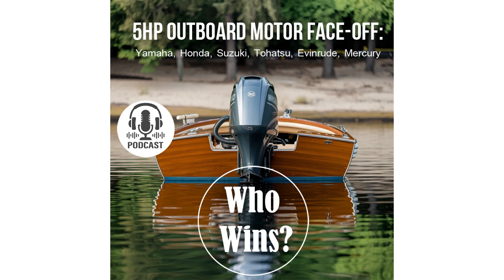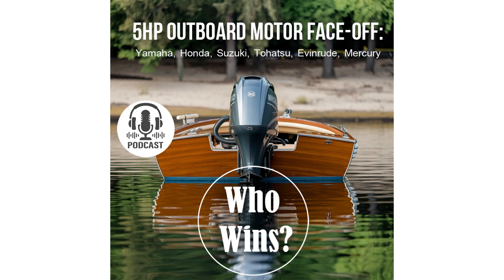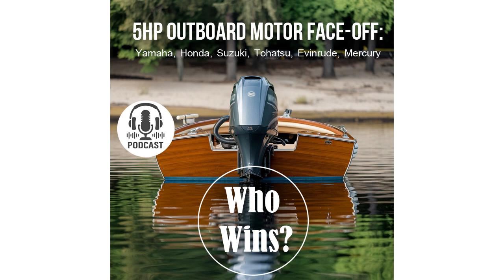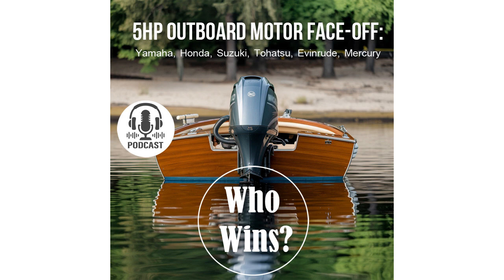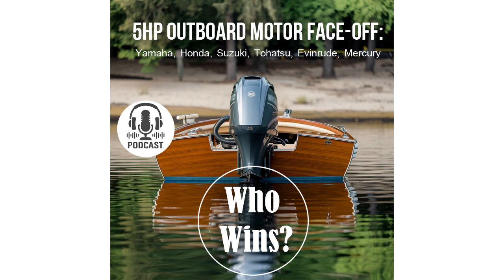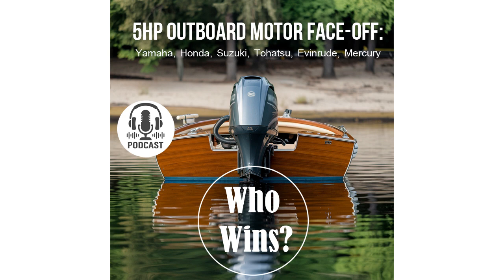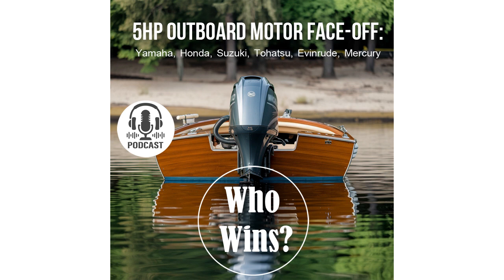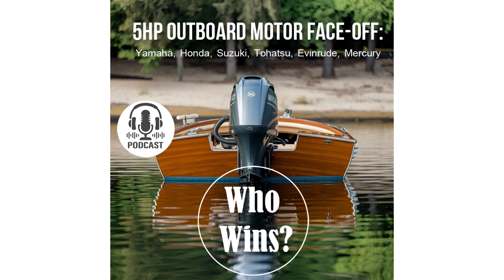5HP Outboard Motor Face-Off: Yamaha, Honda, Suzuki, Tohatsu, Mercury – Who Wins? Episode #1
🚤 *Join us on the "Comparator" podcast for an in-depth look at 5-horsepower outboard motors! 🏆🔧*

Host Kris Fleming is joined by expert Andrey Greenberg as they evaluate five top models: Yamaha F5, Honda BF5, Suzuki DF5, Tohatsu MFS5, and Mercury F5. Discover what sets these motors apart in terms of power, weight, ignition systems, and fuel efficiency.

Which motor offers the best performance on the water? Tune in to find out how each contender stacks up and which one is truly the best for your boating needs. Don’t miss this comprehensive comparison—your next outboard motor might be just one episode away! 🌊🔍

Episode #1. *5HP Outboard Motor Face-Off: Yamaha, Honda, Suzuki, Tohatsu, Mercury – Who Wins? *
Episode Content:
00:00 - Introduction
03:16 - Motor weight
05:57 - Built-in fuel tank capacity
09:18 - Fuel consumption
11:57 - Gearbox transmission ratios
14:49 - Noise and vibration
18:49 - Anti-corrosion protection
22:47 - Throttle and steering control system
26:19 - Shaft length
30:28 - Maximum engine RPM
34:19 - Ignition system
38:31 - Fuel intake system
43:22 - Summary of the Comparison
48:01 - Conclusion